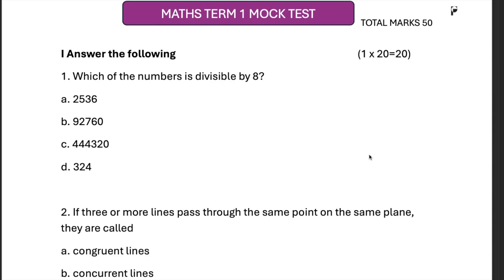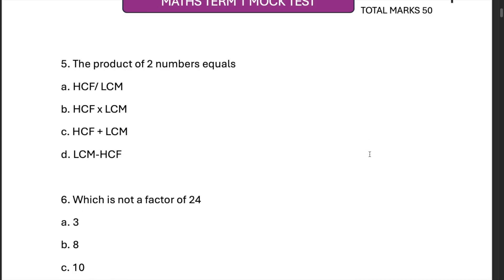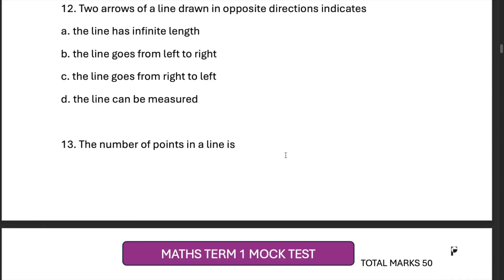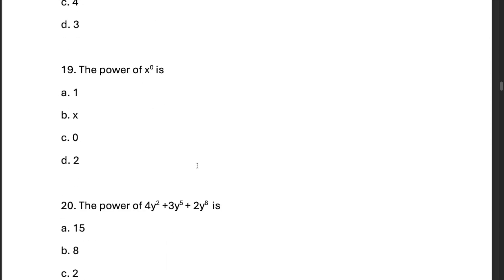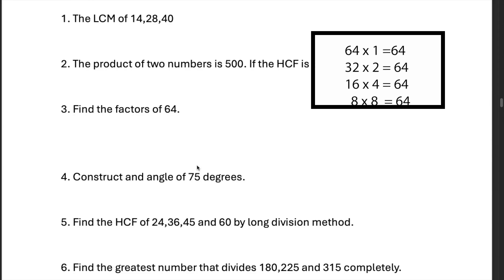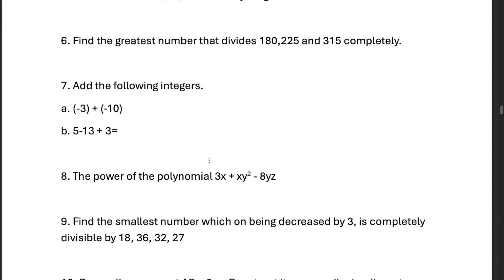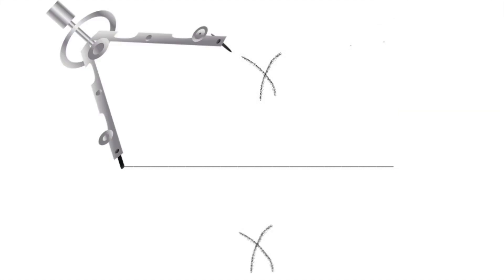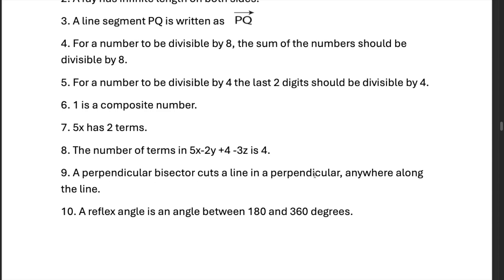Maths class 6 term 1 - solving a mock test